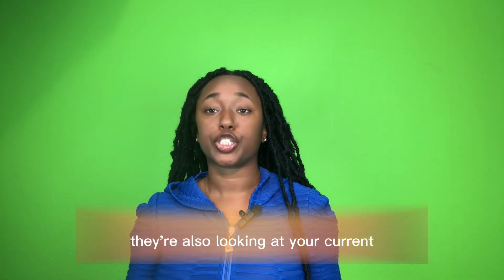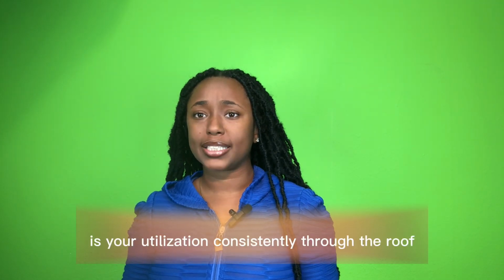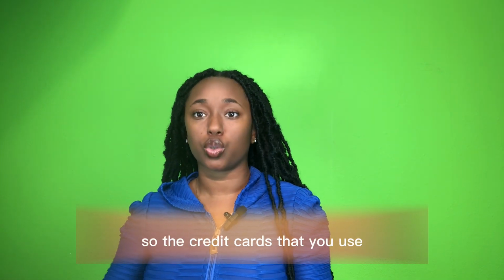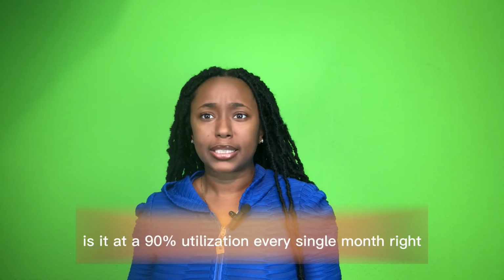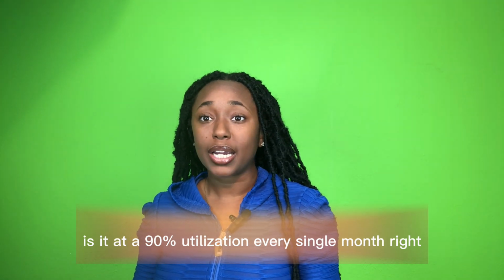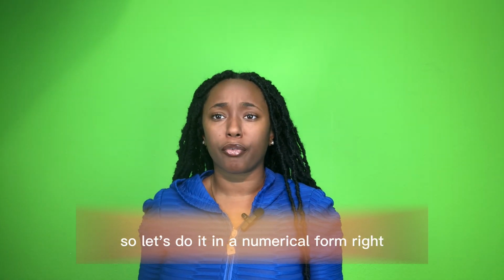Got denied credit? Here are 4 reasons why!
There is a science to getting approved for credit so lets break down the reasons you may get denied so we can THEN focus on how to get you approved!